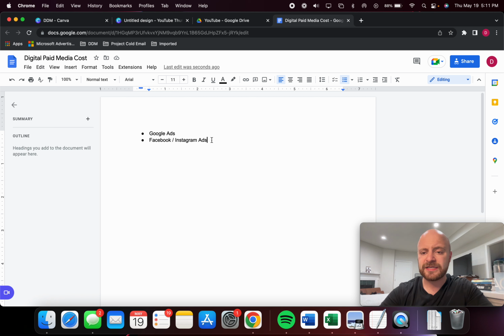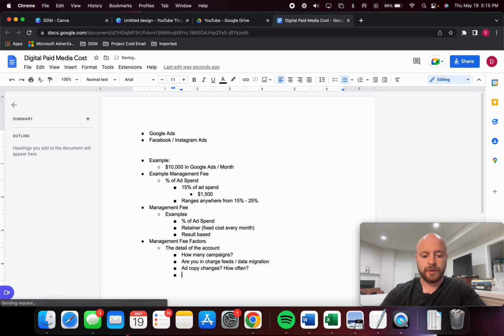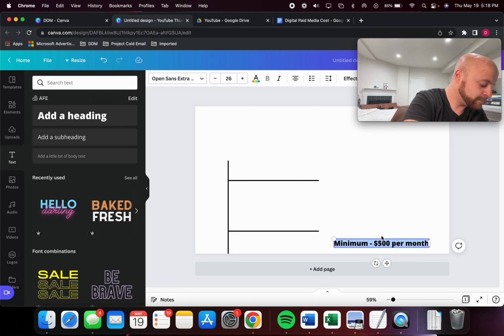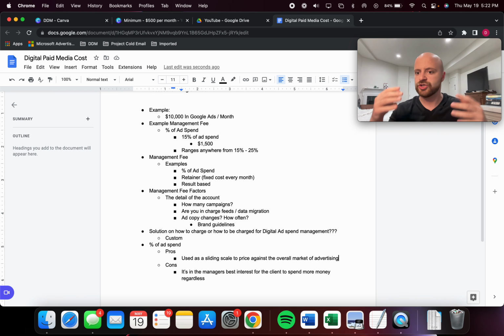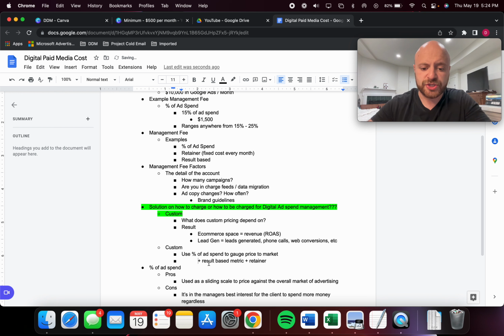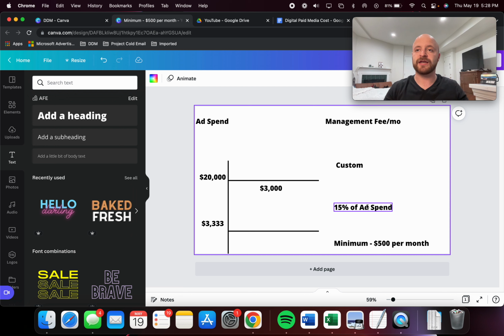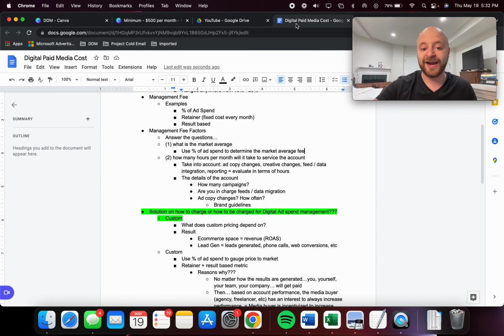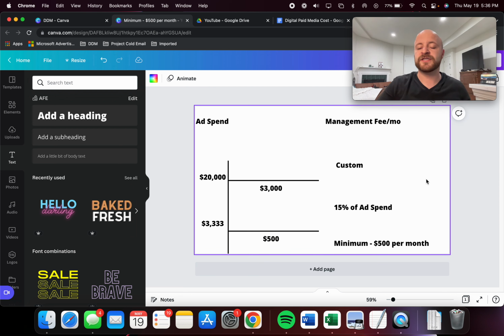The Cost of Managing Digital Advertising Platforms & Campaigns Explained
How should you know what to pay or how much to charge for advertising services online? In this video, we discuss online paid ad campaigns (specifically Google but can also be applied to other platforms like Facebook, Youtube, etc) and how much it should cost to manage them.

Timecodes
0:00 - Intro
2:05 - Example
4:54 - Management Fee Factors
5:56 - The Solution + A Visual
11:17 - Pros and Cons
13:29 - Custom Plan
20:02 - Questions To Ask Yourself
24:18 - More Pros & Cons